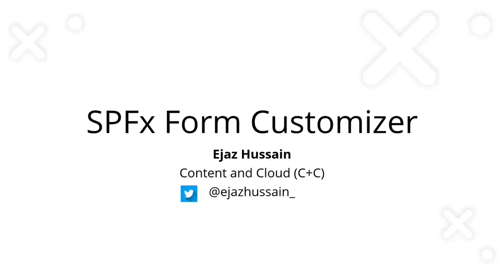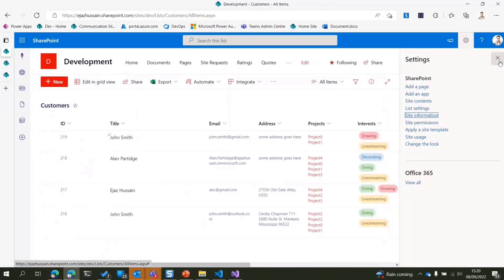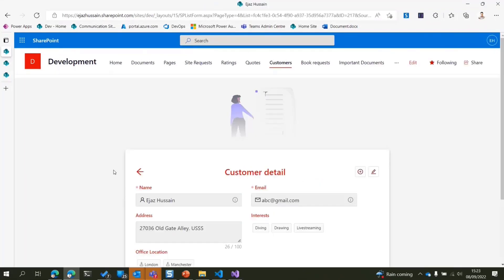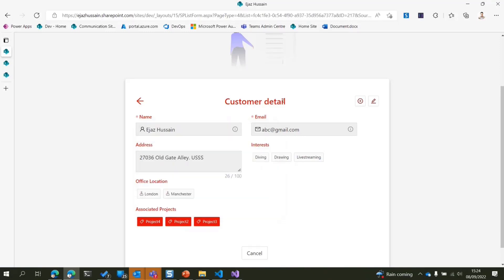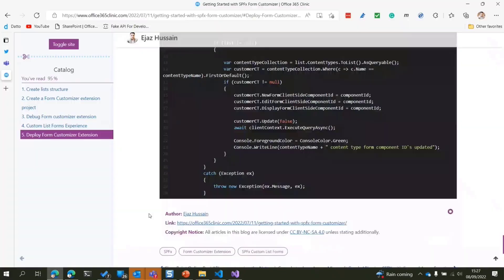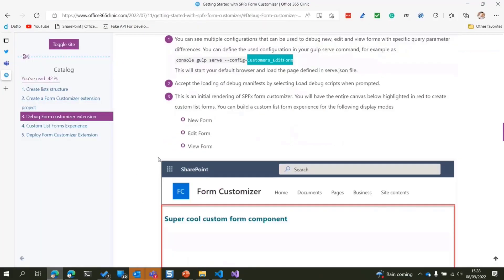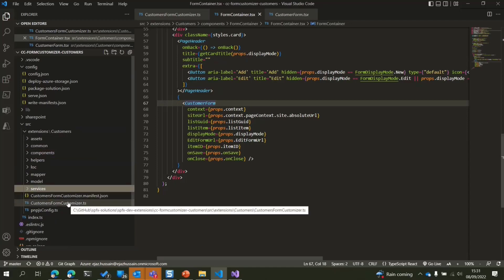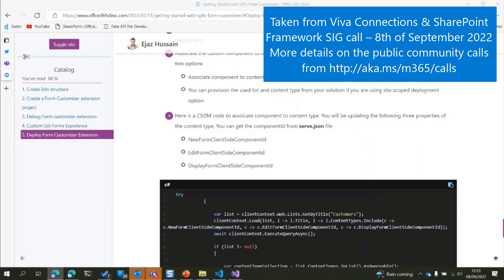Building polished form experiences with SPFx form customizer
Working back from the final UI to the code behind the scenes, in this 13-minute developer-focused demo, Ejaz Hussain shows viewers how to create a custom form component.  Steps include create a list or library structure using content types, create a Form Customizer extension project using SPFx, configure and debug, deploy solution to App Catalog, and finally associate the custom component to the content type.   This capability is available only from SPFx v1.15.  This PnP Community demo is taken from the Viva Connections & SharePoint Framework Bi-weekly sync call recorded on September 8, 2022.

Demo Presenter
• Ejaz Hussain (Content & Cloud) | @EjazHussain_